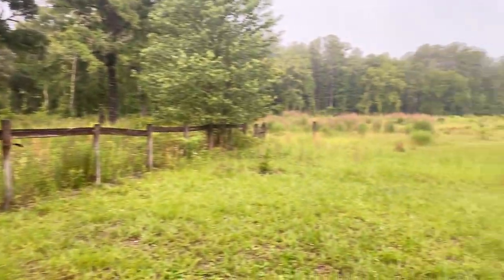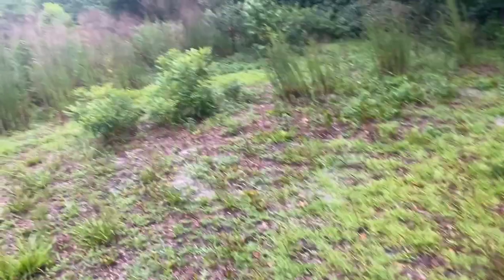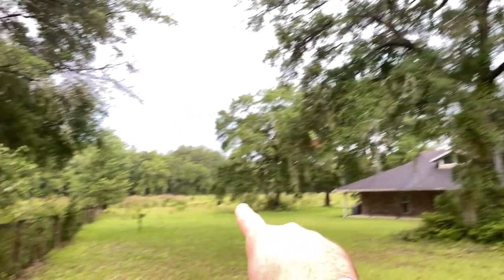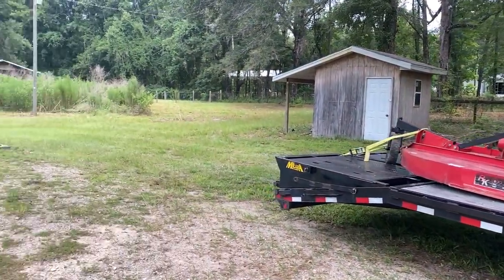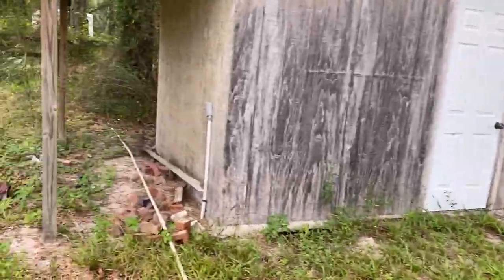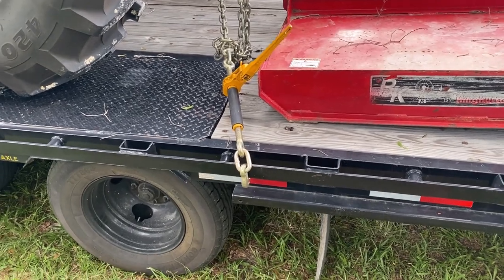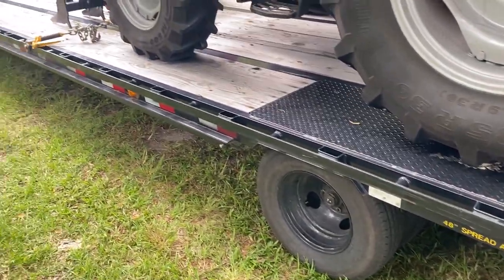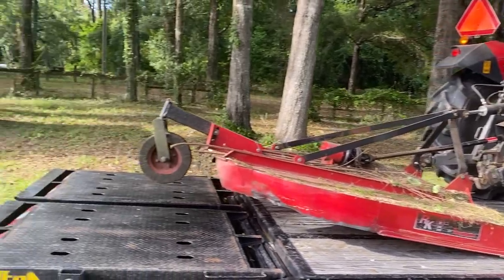Neglected Homestead Bush Hog Job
This is about a 10ac job that was described via text as just field mowing. Upon inspection I found 4 paddocks and a large yard that the owner wanted cut as well. The lesson is do not ever give a price over the phone or without seeing the property first.

Most people innocently enough think bush hogging is just like mowing a yard. 9/10 times there is more than open, flat and hard field to mow. Every tree, fence, stump and mud hole adds time to the job.